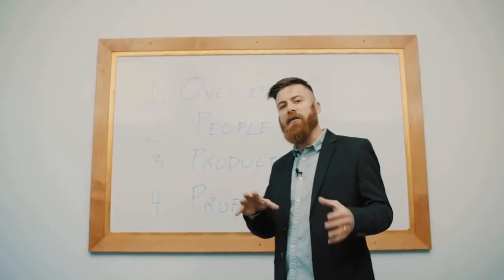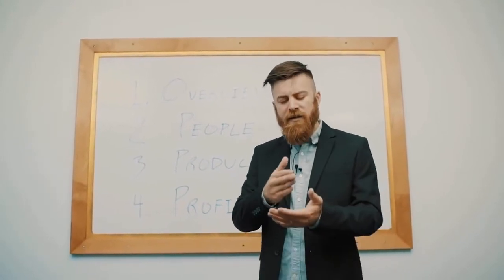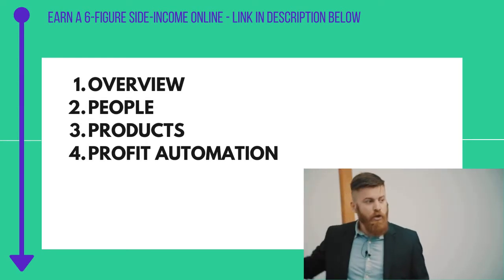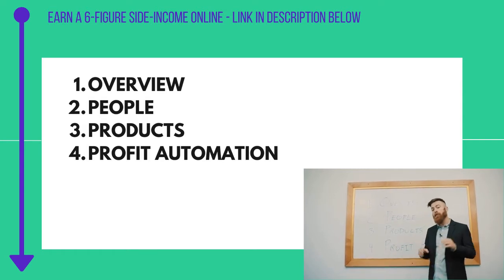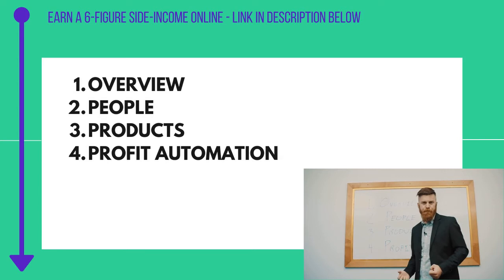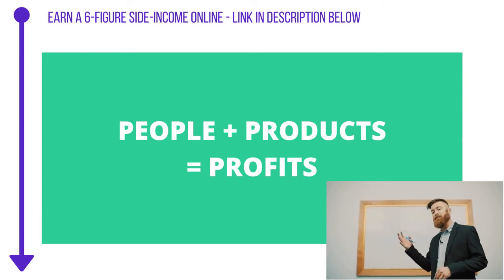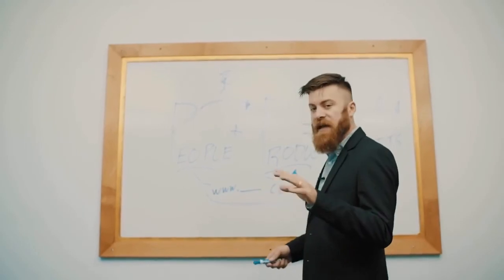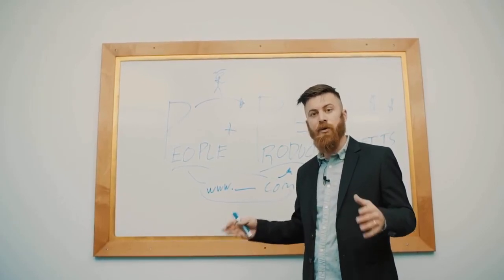Before You Start with Affiliate Marketing in 2020 - Watch This.. #1: Overview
If you want to get started with affiliate marketing make sure you watch this video. John Crestani give you examples about 5 major affiliate marketing companies.

Discover the Life changing career where you control your schedule and you determine the Lifestyle for you and your family.

💰 Would you like to earn a 6 figure side income online and work  from home?👇

📱 Share the video with family & friends

This video is NOT sponsored. Some links are affiliate links which mean if you buy something we'll receive a small commission and you SUPPORT this channel!